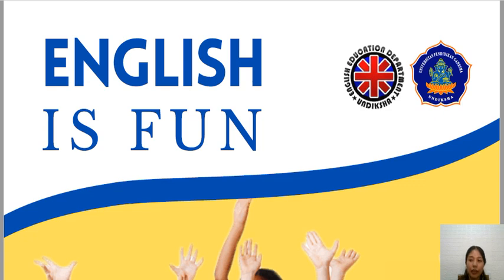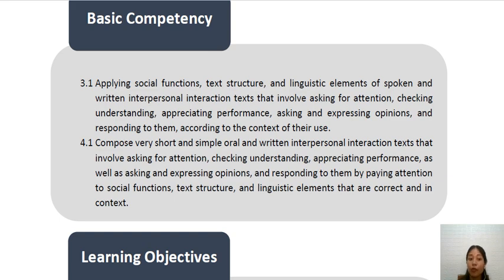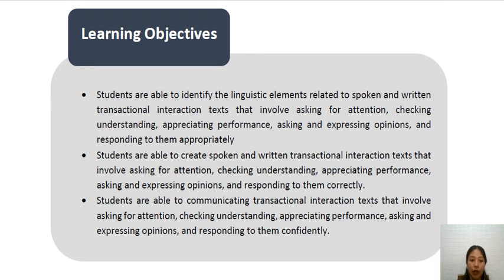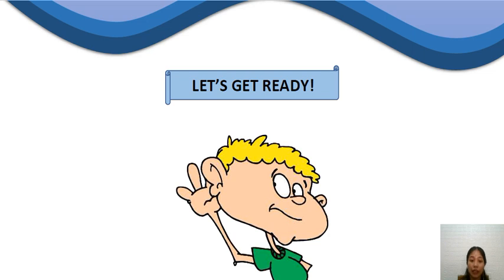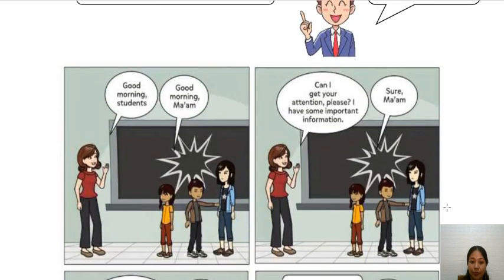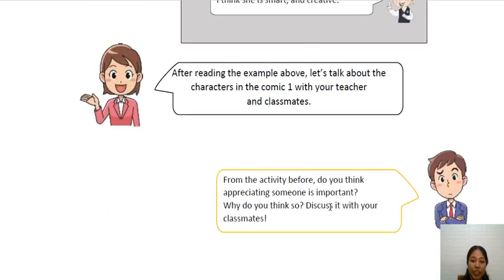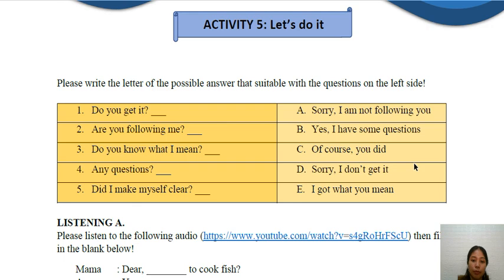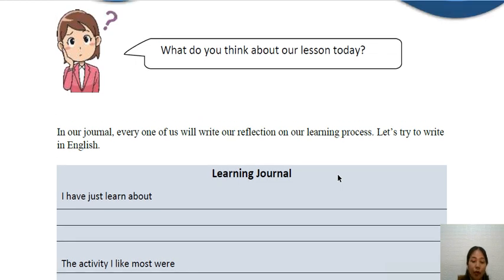Materials Development Video - Ni Kadek Lisa Pratiwi Damayanti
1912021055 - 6F - Ni Kd Lisa Pratiwi Damayanti